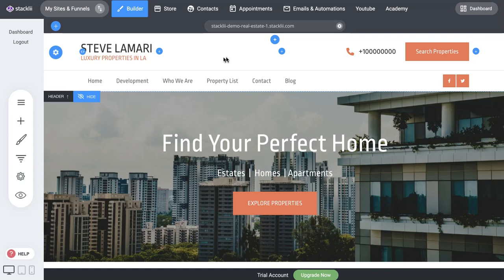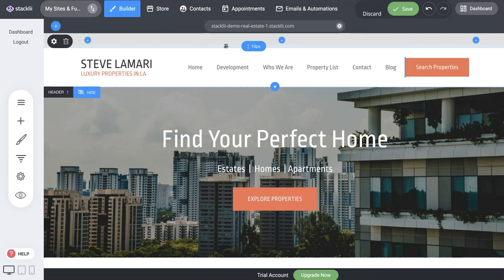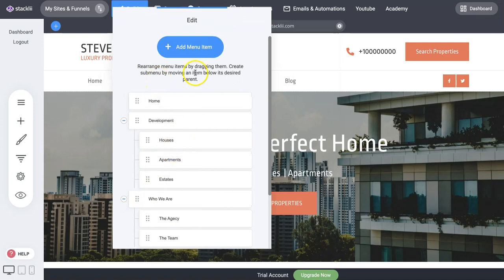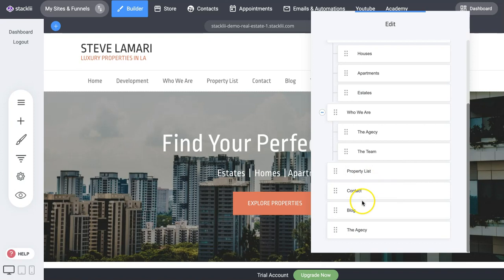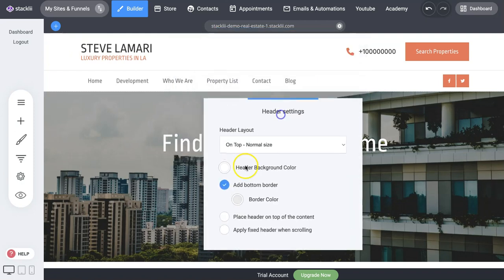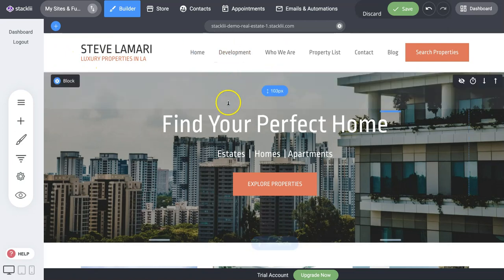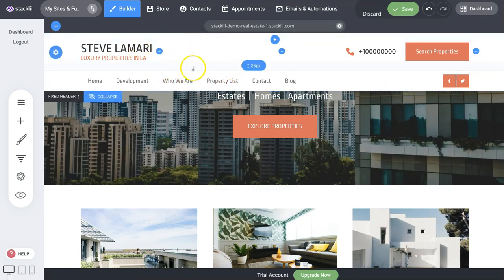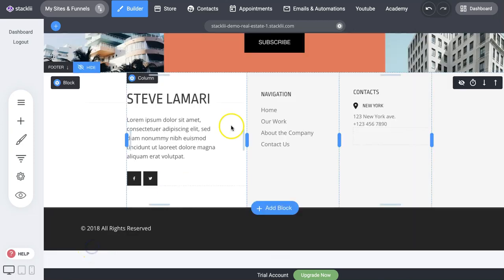Header Editor & Settings and Fixed Headers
Stacklii headers and navigation are super easy. See how you can quickly create or edit any header with multiple columns, rows, and elements. Also, create sub-menu items and mega menus. Create your fixed header with a click of a button.

Other Videos You Might Benefit From: [Related Video Links]